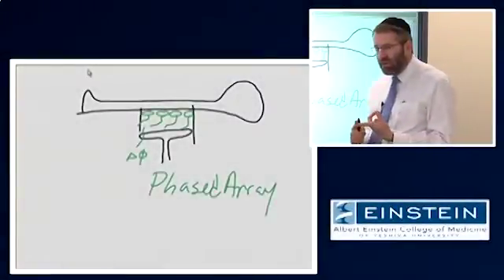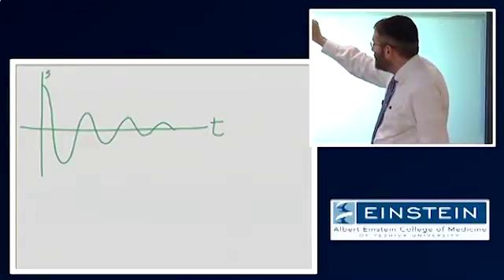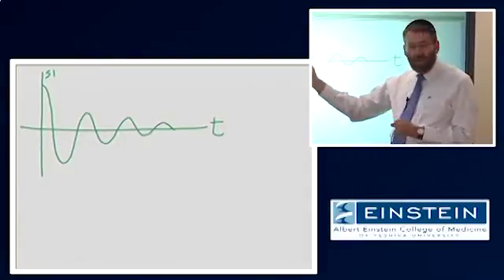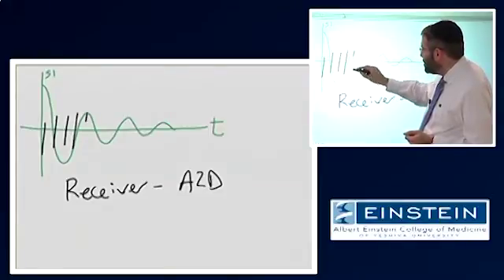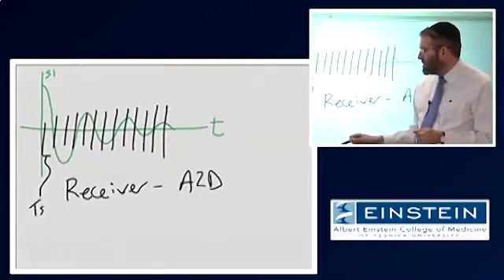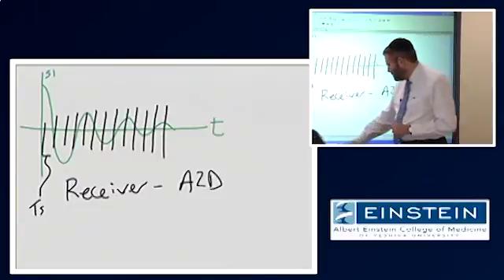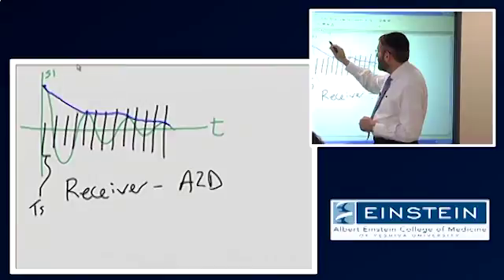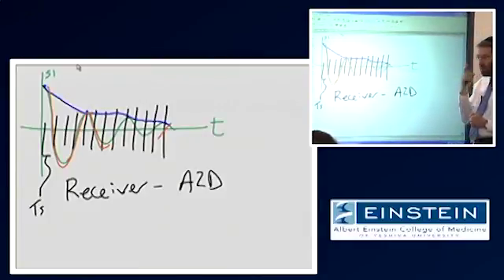Introducing MRI: Hardware - Receiver (A2D) (19 of 56)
- The nineteenth chapter of Dr. Michael Lipton's MRI course covers Hardware - Receiver (A2D). Dr. Lipton is associate professor radiology at Albert Einstein College of Medicine and associate director of its Gruss Magnetic Resonance Research Center.